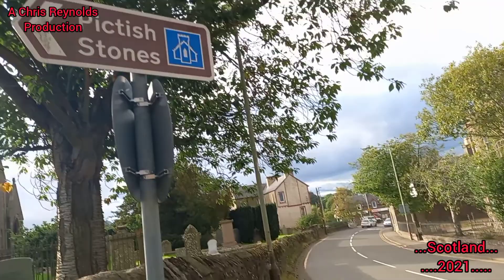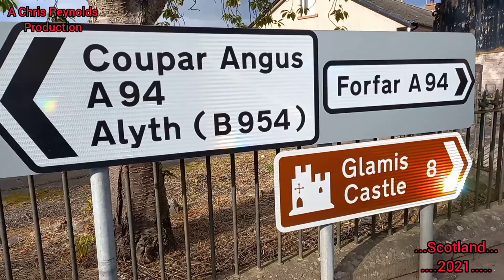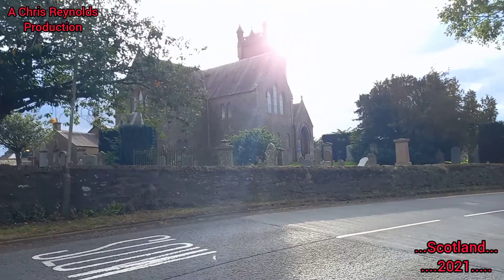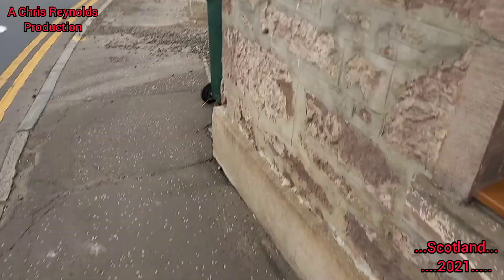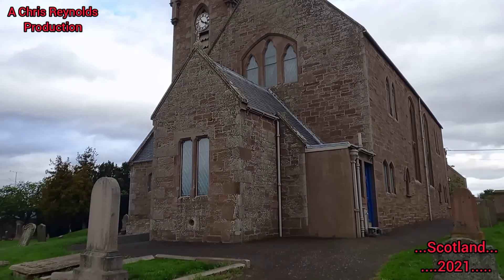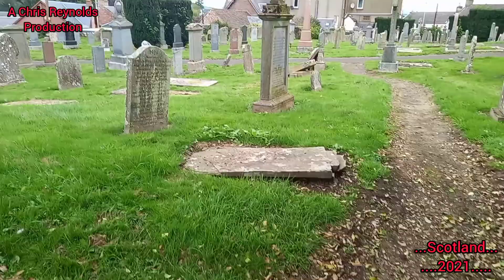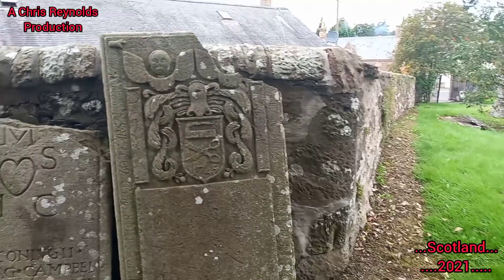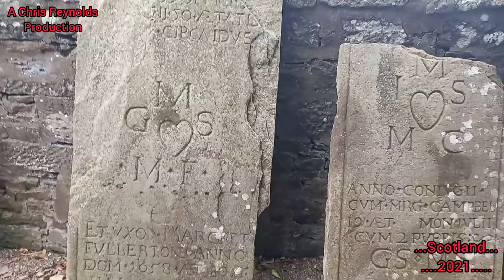My Micro Article about Meigle Village....Scotland...2021..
Hello all, ive posted up my video, I've made ,using photos and videos, I taken ,showing around the small Scottish village of Meigle. I've also read some historical information, about the Meigle pictish stones, from Google search, as a background voice audio, during my video footage.
I've posted my video online ,for you and anyone else interested to see my micro article about it.
I hope you find it interesting and thankyou for reading.